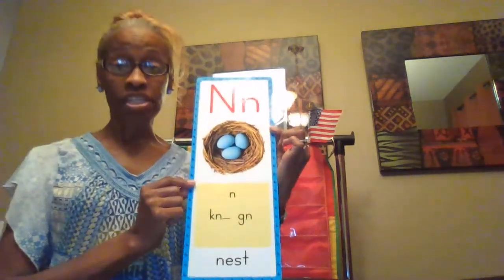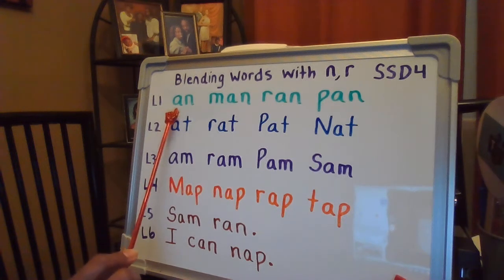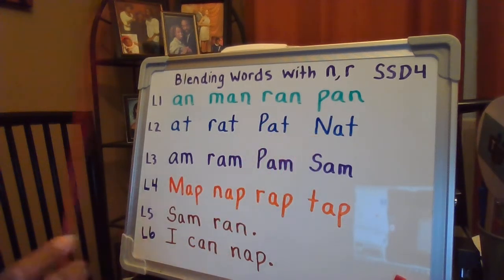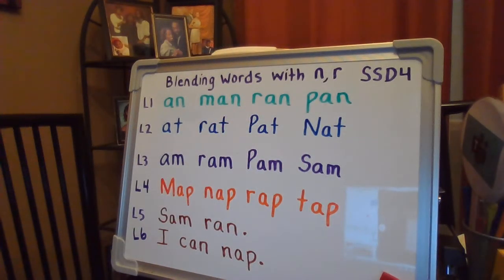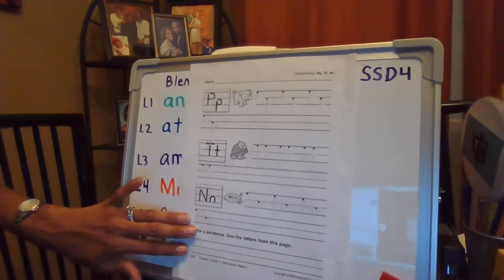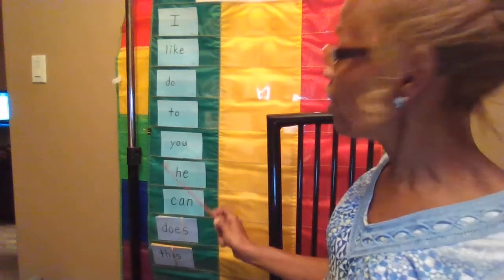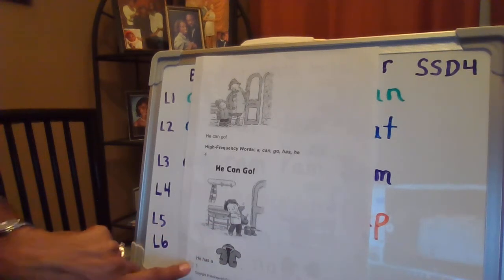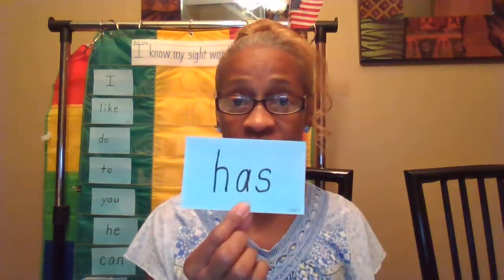SS Start Smart Wk1 D4 Blending Words with Nn and Rr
Students will be introduced to the sound spelling cards for Nn and Rr and blend words containing these sounds.  Students will also learn sight words: go, has, a.